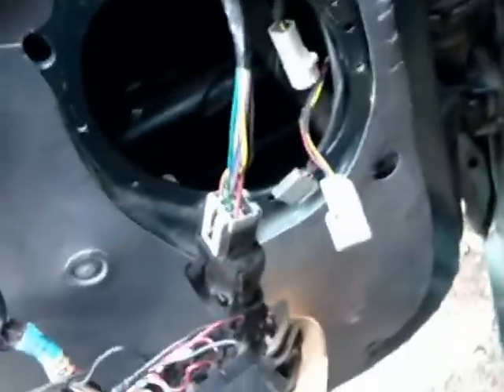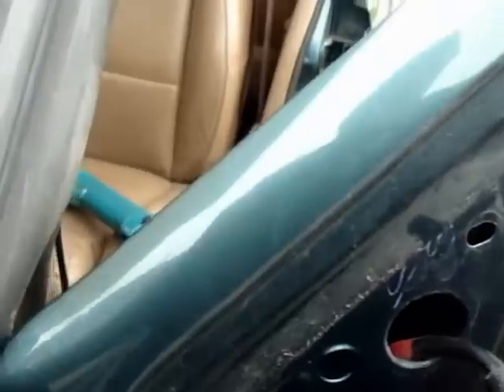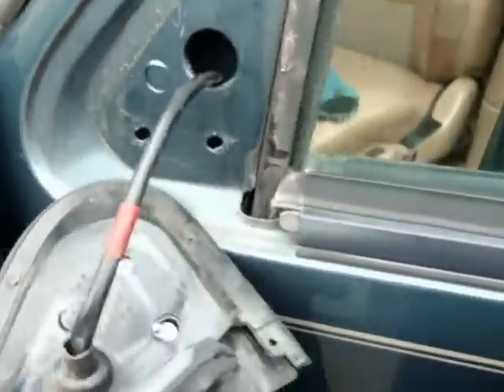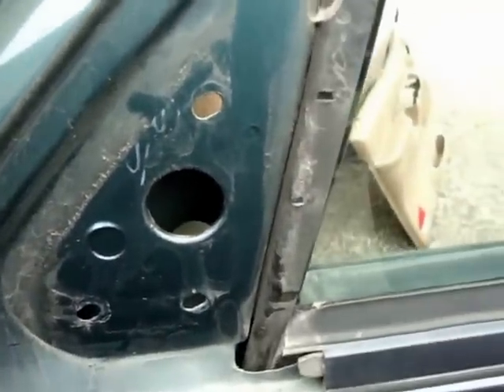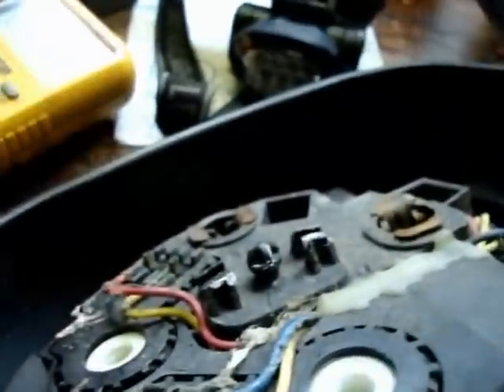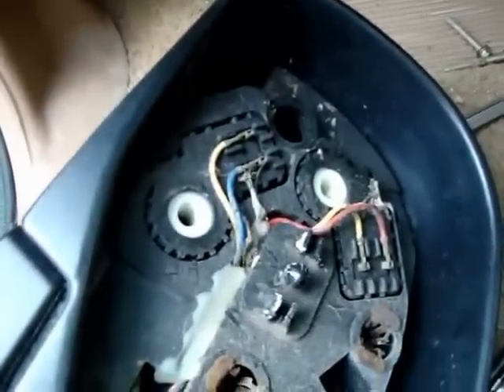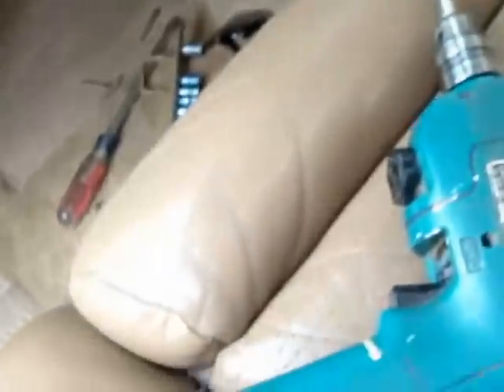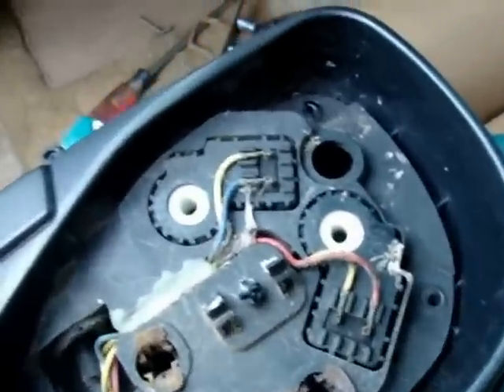Ford Door Mirror